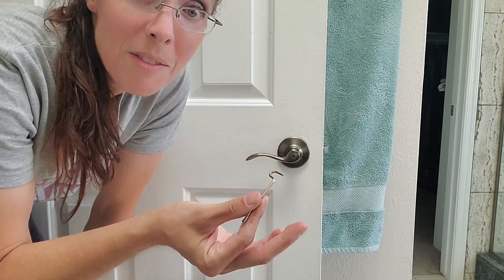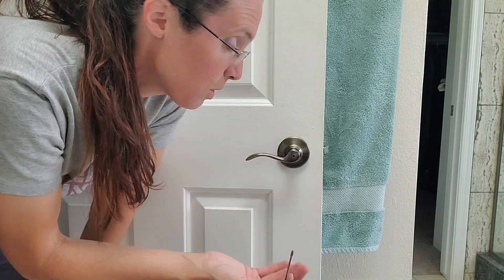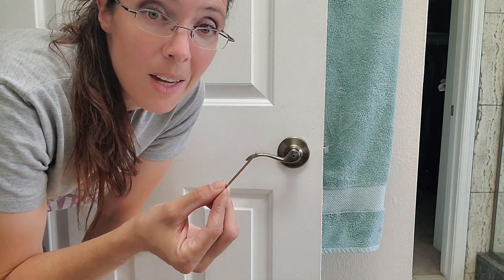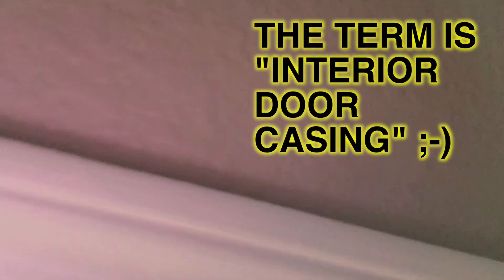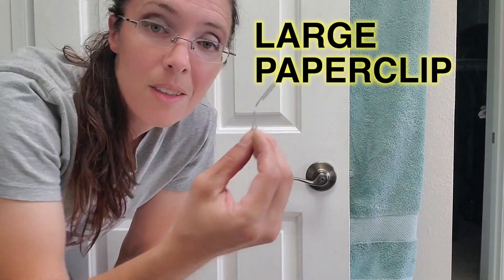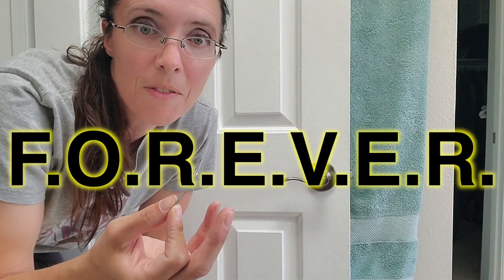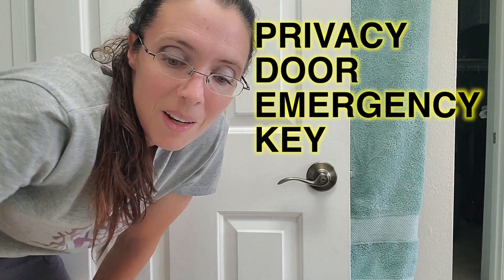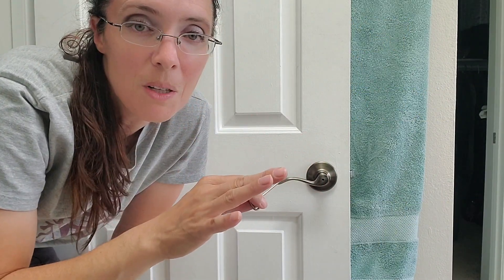NEVER Get Locked Out of a Bedroom or Bathroom Door at Home Again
What to do and what to have on hand so that you are NEVER locked out of a bedroom or bathroom door.

RECOMMENDED TOOLS:
○ Kwikset Emergency Key (works for most turn-to-lock privacy locks)
○ Push-to-lock emergency key
○ Mini screwdriver set

PUSH-TO-LOCK VIDEO EXAMPLE:
Home Depot Product Page for Schlage Plymouth Lock. Home Depot,